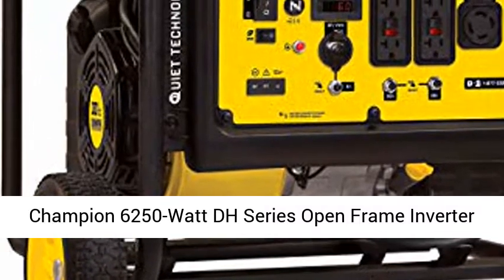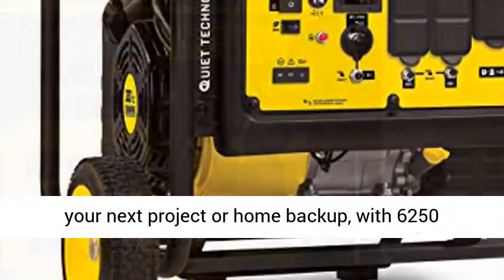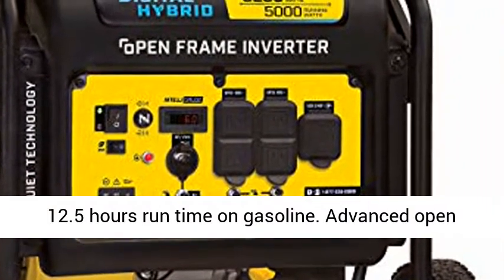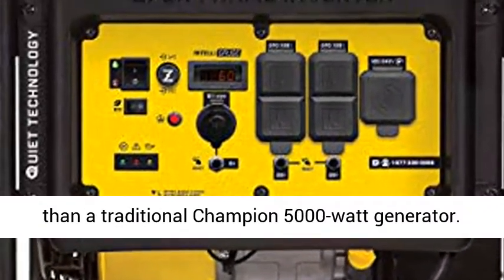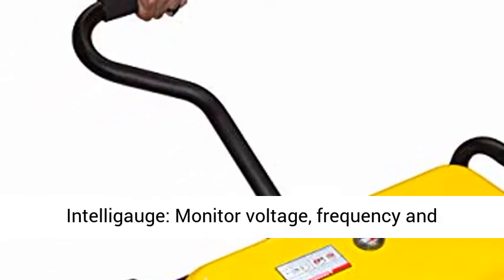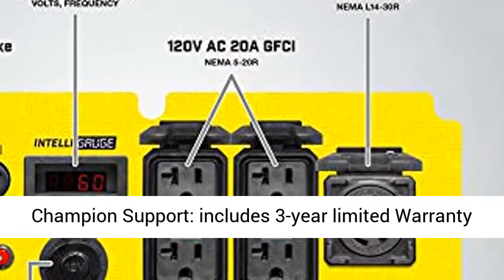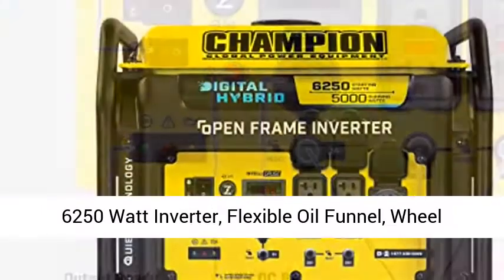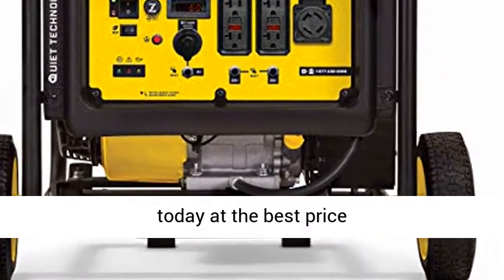Champion 6250-Watt DH Series Open Frame Inverter with Quiet Technology - Overview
Quiet technology and extended run time: 69 dba noise level is great for your next project or home backup, with 6250 starting watts and 5000 running watts for up to 12.5 hours run time on gasoline
Advanced open frame inverter design: 50% quieter and 20% lighter than a traditional Champion 5000-watt generator
Clean power and economy mode: confidently connect your sensitive electronics and save fuel
Intelligauge: Monitor voltage, frequency and operating hours with ease; Frequency: 60 Hz
Champion Support: includes 3-year limited Warranty with free lifetime technical support from dedicated experts
What's In The Box: Champion 6250 Watt Inverter, Flexible Oil Funnel, Wheel Kit, USB Adapter, Battery Charging Cables

Champion 6250-Watt DH Series Open Frame Inverter with Quiet Technology
Champion’s innovative 6250-Watt Digital Hybrid is 50% quieter and 20% lighter than a traditional 5000-watt generator. With Quiet Technology, Extended Run Time, Economy Mode and Clean Power, this Digital Hybrid inverter is the cost-effective, advanced power solution you need.

Start Type: Recoil
Voltage (V) AC/DC: 120/240 / 12
Engine Size (cc): 301
Fuel Type: Gasoline
Emission: EPA/CARB

Key Features
6250 Starting Watts 5000 Running Watts
Quiet Technology - Quieter, lighter, smaller...better
Intelligauge - Frequency (Hz), volts, run time
Quick Drain Oil Tube - Clean and easy oil changes
Cold Start - Easy starts in cold weather

The Champion power equipment 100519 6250W digital Hybrid open frame inverter generator is 50% quieter & 20% lighter than a traditional 5000W portable generator. Powering your life takes on a whole new meaning with our feature-packed, innovative technology & design. We cut the noise level in half by integrating quiet technology digital Inverter components. Then, we created an efficient mechanical design to decrease the overall footprint & weight by 20%. a Quiet, lightweight, & cost-effective power solution, This digital Hybrid inverter is smaller, quieter, lighter…better! The intelligent monitors voltage, frequency & Operating hours, & cold start technology ensures a quick start in cold weather. The 301cc engine produces 6250 starting & 5000 running, & runs for 12.5 hours at 25% load when the 4 gallon fuel tank is full. From 23', This inverter operates at 69 dBA, about as loud as a vacuum cleaner. This unit holds 1.2 quart of oil (Recommended 10w-30) & features a low oil shut-off Sensor & a quick drain oil tube for easy changes. Confidently connect your sensitive electronics since our hybrid produces only clean power (less than 3% THD). our quick touch panel offers fast access to controls, while economy mode monitors power consumption in real time to reduce electrical load, providing quieter operation, extended engine life & higher fuel economy. The covered outlets in this inverter include a 120/240V 30A locking outlet (L14-30R), four 120V 20A GFCI protected household outlets (5-20R) & a 12V DC Automotive-style outlet with a dual USB adapter & battery-charging cables. The foldaway handle & never-flat tires make transport & storage a cinch. Buy this fully assembled EPA certified & CARB compliant inverter with confidence – Champion Support & Our nationwide network of service centers will back up your purchase with a 3-year limited warranty & Free Lifetime technical support.

Best Reviews